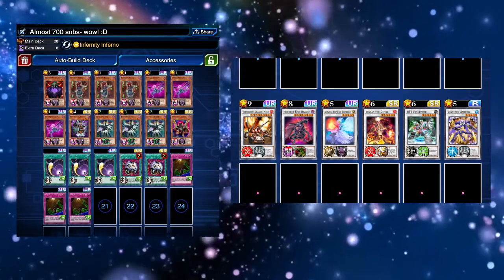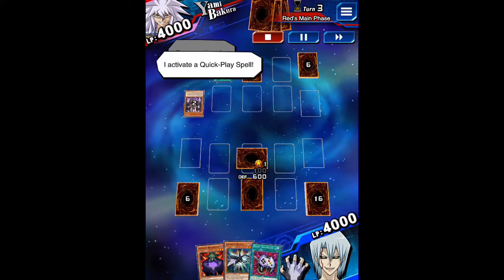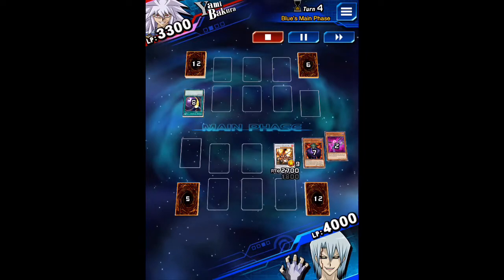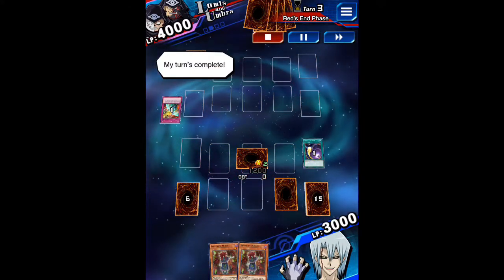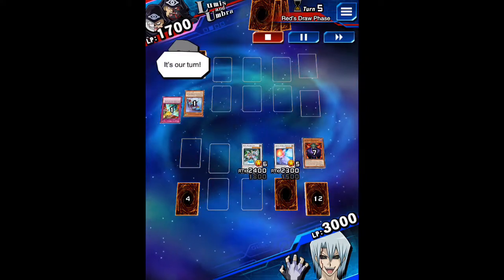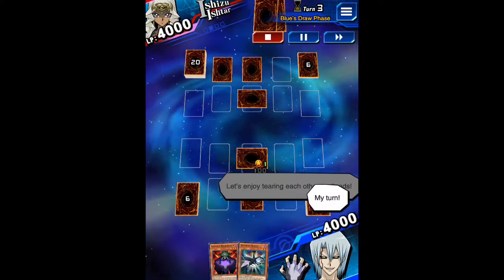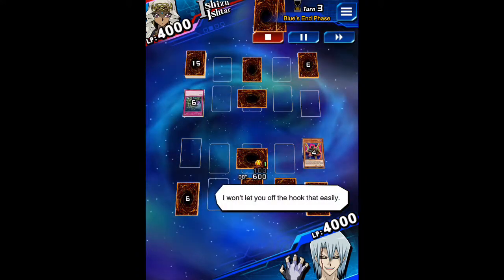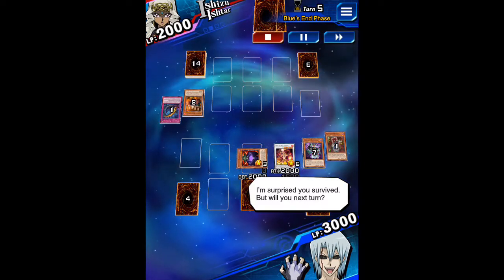Infernity - fun Synchro deck! [Yu-Gi-Oh! Duel Links]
Shortly after the MCS I began playing this fun Infernity deck and have been really enjoying it!

Clip at the start is from the English Dub of Yu-Gi-Oh! 5DS.

Track: Yu-Gi-Oh! Duel Links - Yusei Fudo theme

Track: Yu-Gi-Oh! Duel Links - Crow Hogan theme

Track: Yu-Gi-Oh! Duel Links - Jack Atlas theme

Track: Call of the North

Track: Vanze - Forever
(Will add missing media links shortly)

Track: Jani together
Track: OLWIK Villain

Will add links for the last two shortly